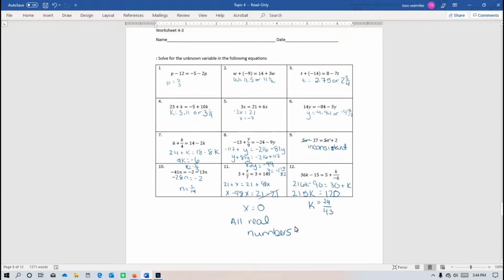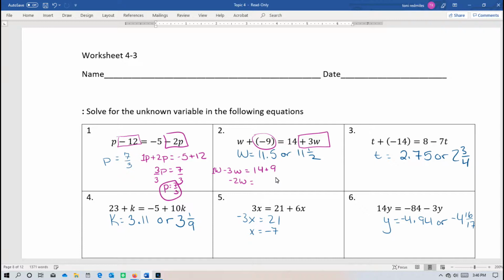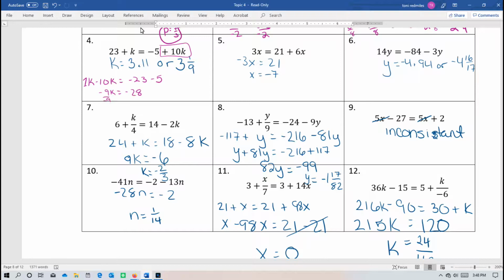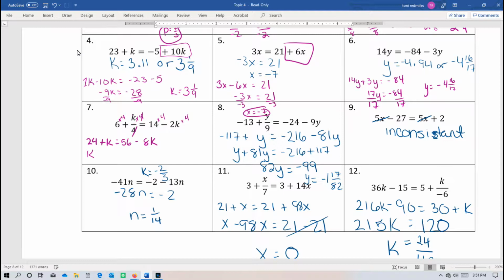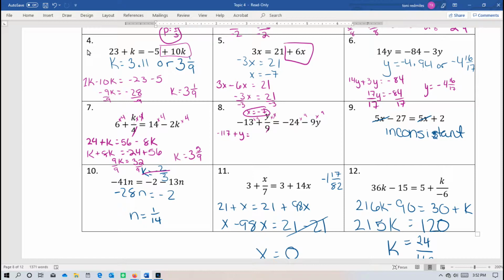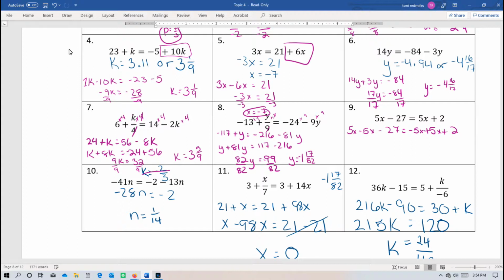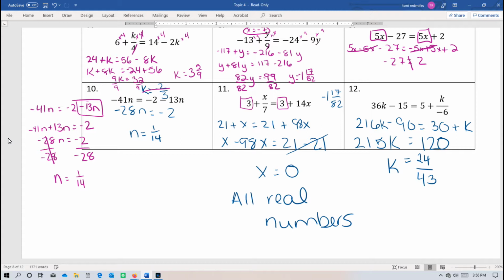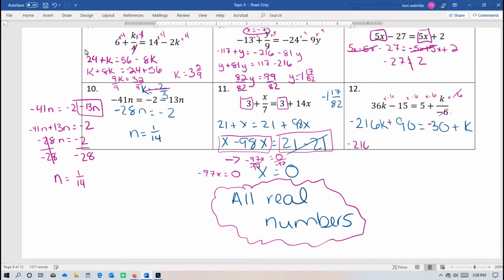The language of Algebra WS 4-3